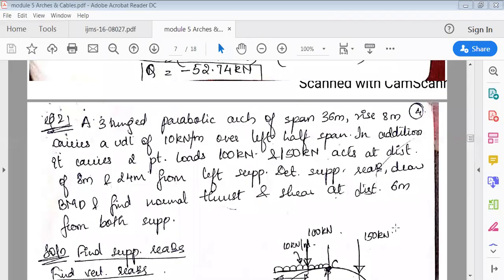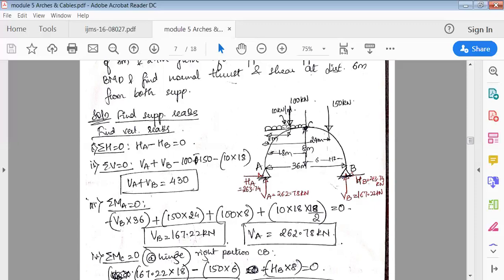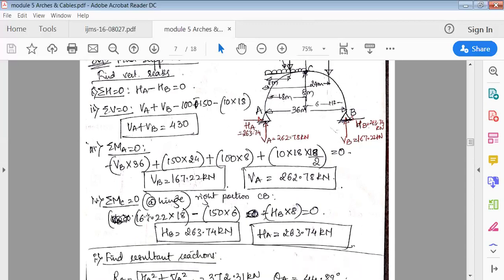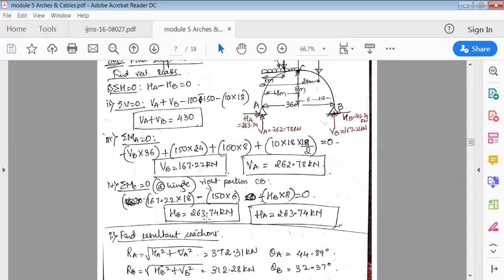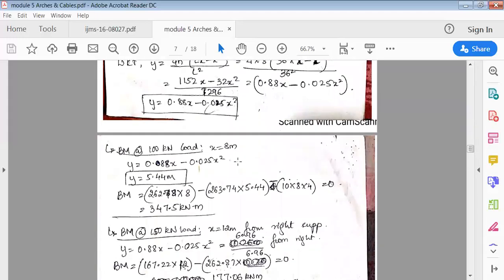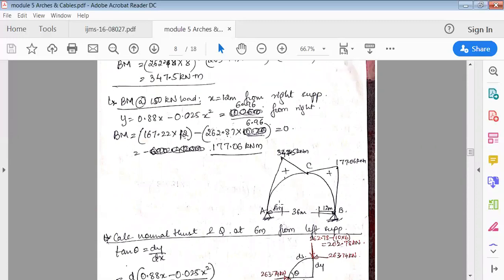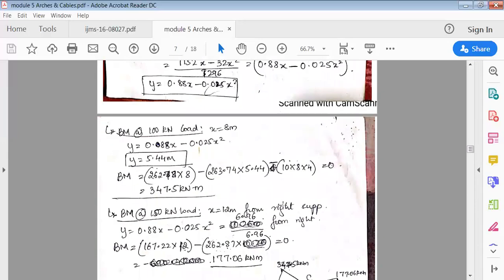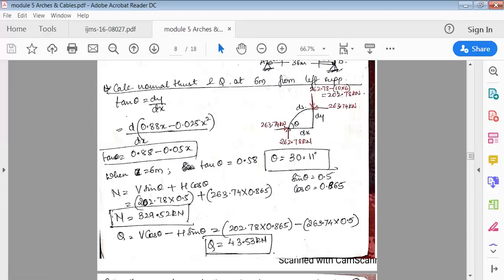MODULE5:5.2 Arches & Cables